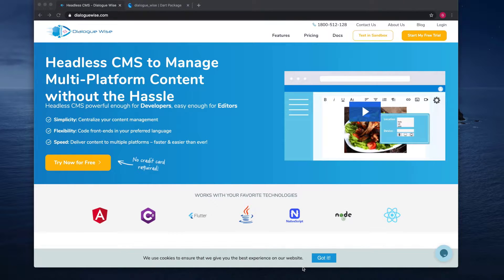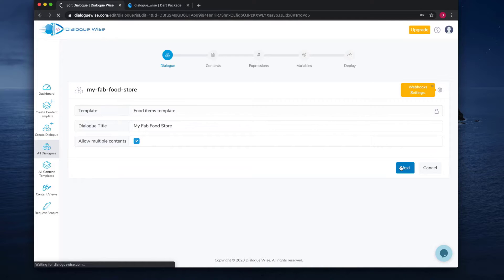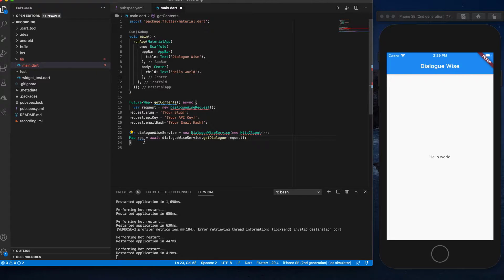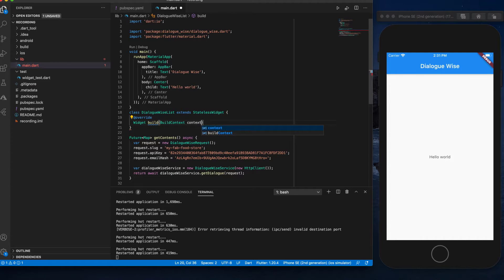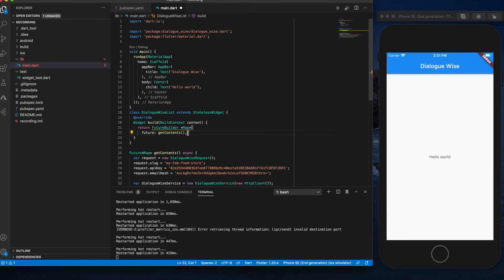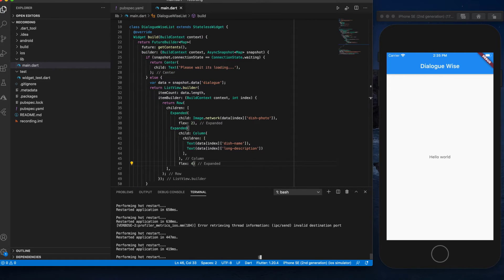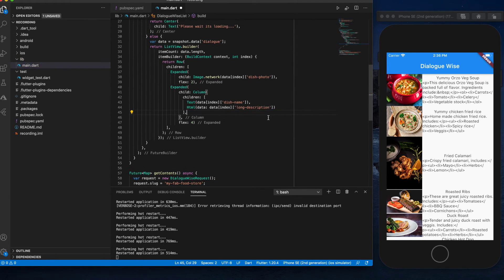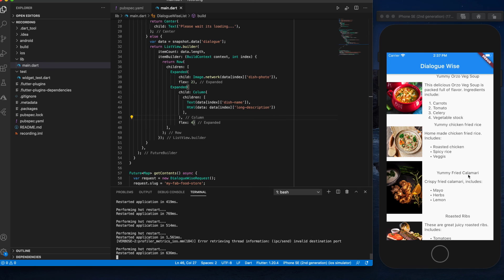Flutter CMS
In this tutorial, you will learn how you can integrate our Headless CMS with your Flutter app.